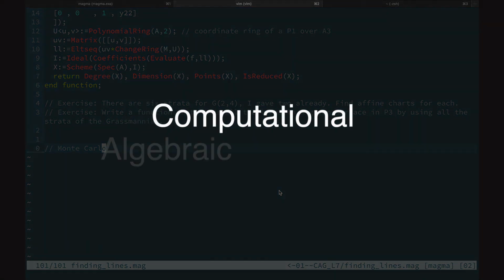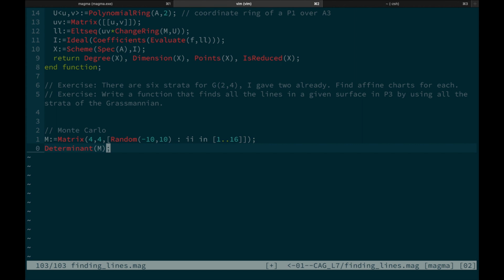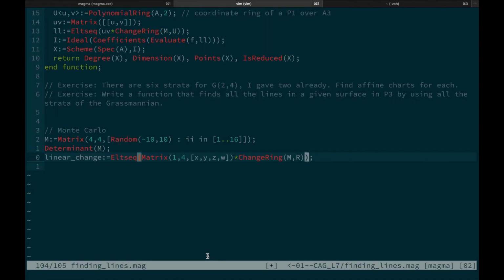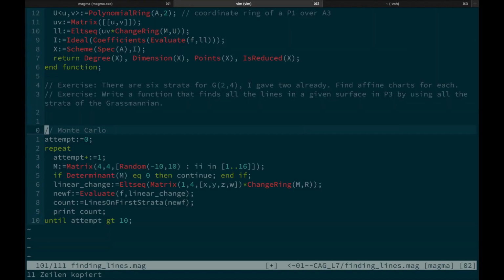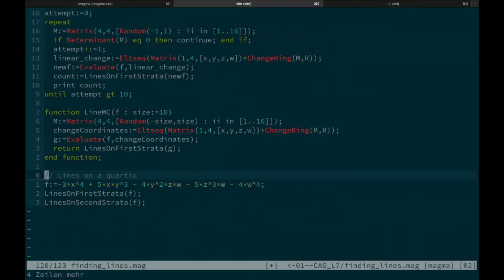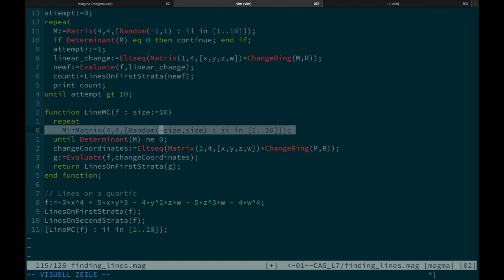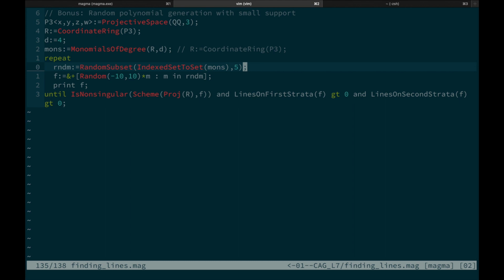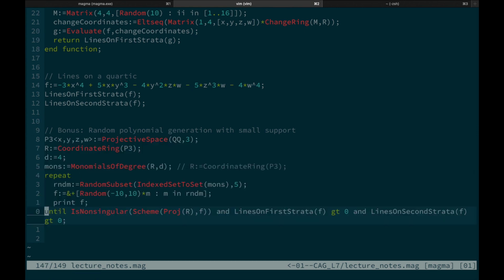Lines on surfaces: Randomization --- Lecture 7.3 in Computational Algebraic Geometry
We use a random linear map to put (probably) all lines on a surface in to the largest strata of the Grassmannian. We also have a bonus section on randomly generating polynomials satisfying desired constraints.

== Relevant links ==

== General description ==